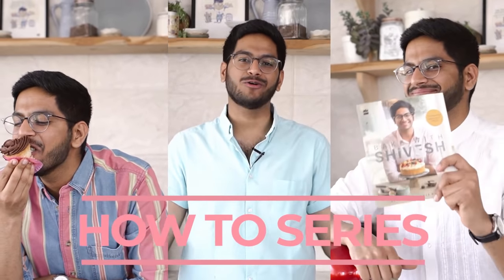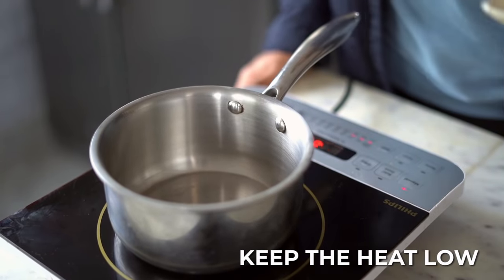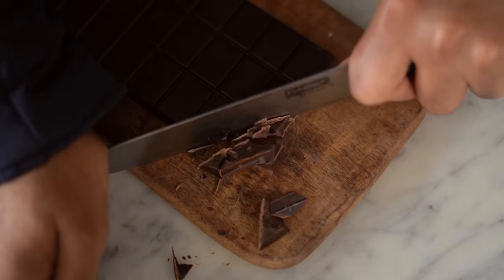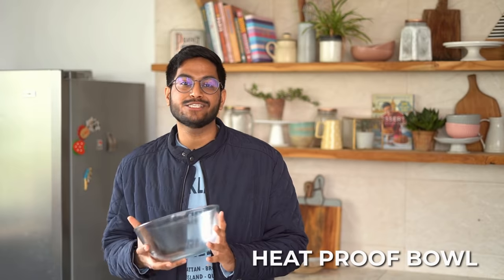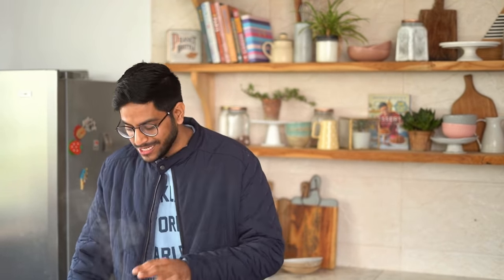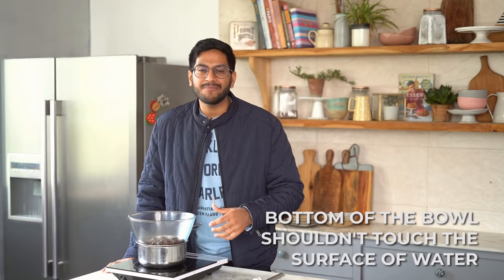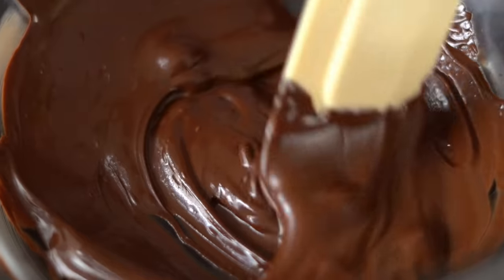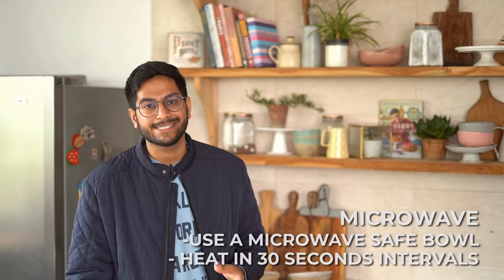HOW TO MELT CHOCOLATE- BEST WAY! easy way of melting chocolate on stove-top, correct method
If you struggle with melting chocolate the correct way without burning, this video is for you! If your chocolate becomes lumpy while melting or burns completely, I'll share the fool-proof way of melting chocolate in this video that would work like magic every time!

In this vide we cover-
Tips and tricks to keep in mind while melting chocolate
How to melt chocolate on gas
How to melt chocolate in microwave
How to melt chocolate without burning it
How to melt chocolate on double boiler method
How to melt chocolate compound

You can use this method to melt any kind of chocolate- compound, coverture, dairy milk, morde,  chocolate chips, white chocolate, milk or dark chocolate

For more baking tips and tricks-